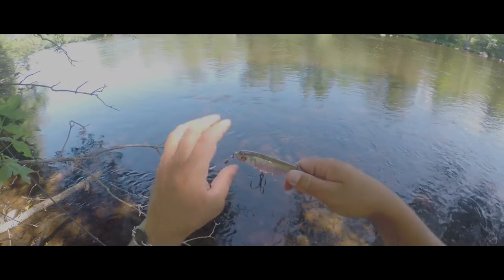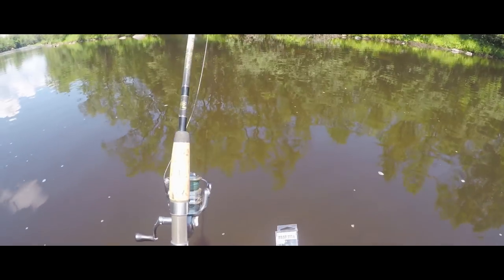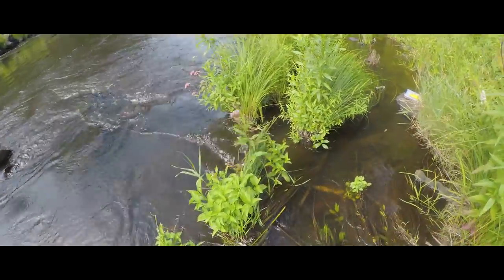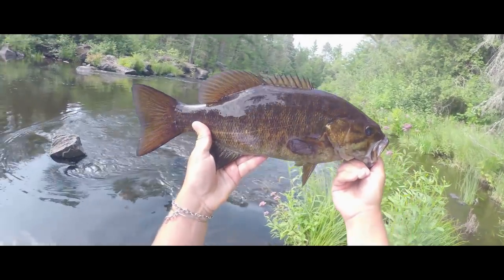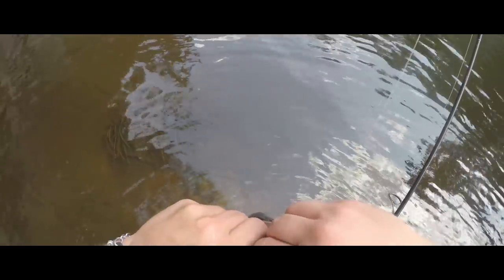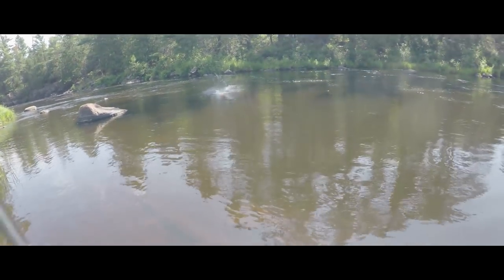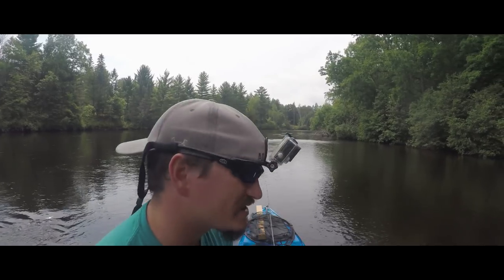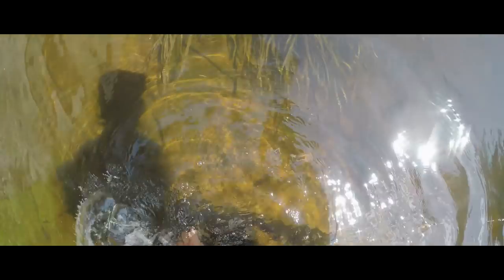River Fishing RANDOM NEW lures - Do they catch fish?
3 new lures and 3 days to catch fish.  Melanie challenged me to catch fish with lures that she bought from Gander's Outdoors.  She thought they were pretty, had funny names, and looked different.

In this video I take those three lures - Lunkerhunt Propfish Stealth, Whopper Plopper 130 Munkey Butt, and LiveTarget Batbaill spinner and put them to the test - do these lures catch fish?  (The answer is YES!!!)

1st challenge lure
2nd challenge lure
3rd challenge lure

In respect of local anglers I do not name any river/stream that I fish.  Please respect my "no-name" policy and do not post the names of any spot in the comments.  Thank you for understanding!

Leave a message or a question below!  I love responding and communicating with fellow fisherpeople, adventurers, and wanderers.

Thanks for all of your support, Haight's Wanderings

Day-to-day (Rods / Line / Cameras)

Ultralight (trout) rod/reel
Medium (bass/walleye) rod/reel
Heavy (musky/pike) rod

Line (20LB, 30LB, and 50LB)
Leader material (17LB)
Heavy Leader material (40LB)
Net (Musky/Pike/Bass)